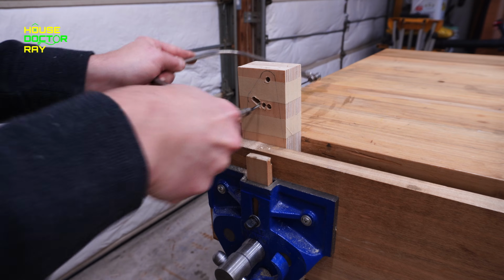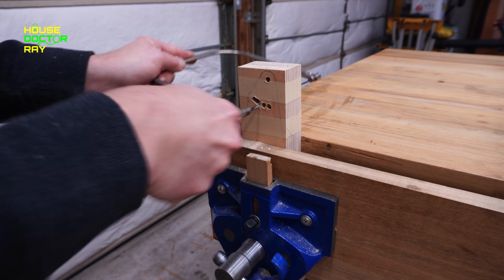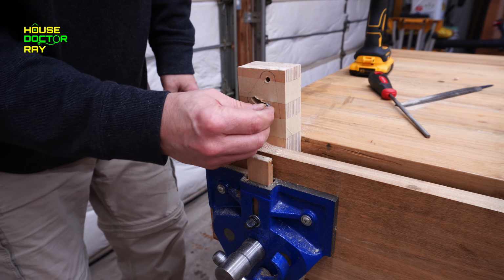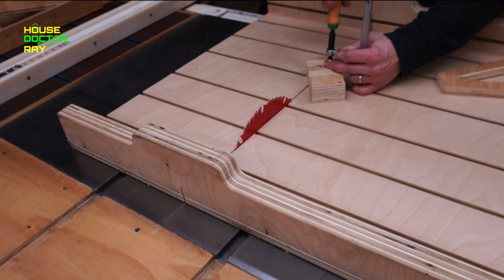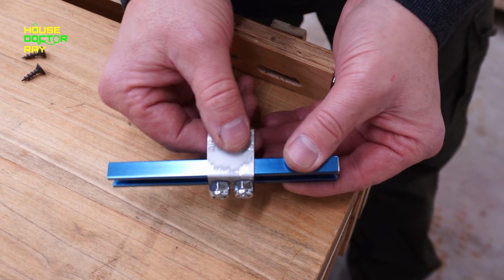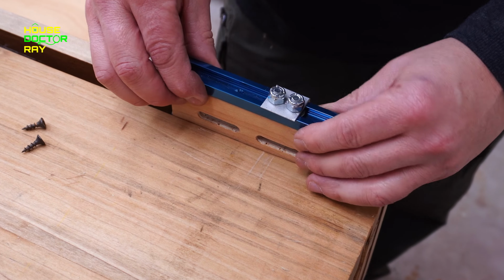DIY honing guide for chisels and plane iron sharpening better than any store bought model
Finally a chisel and plane iron honing guide that is easy to use, stable and homemade by you.  This creative DIY project is perfect for beginning woodworkers that struggle with sharpening chisels and plane irons.  It will hold the tool square and will allow you to ride alongside the stone instead of on top of it.

House Doctor Ray Amazon Shop

Jig parts:
Roll pins
T track
T track knob kit
1/4" thumb screw

Stones:
DMT-USA made diamond stones
Diamond plates 5 piece
Diamond plates 8 piece
Sharpening stone
Honing guide, Eclipse style

I haven’t tried these:
Honing guide, saker
Honing guide, premium
Honing guide, Japan

Problem solver tee
Premium problem solver tee
Blacksmith tee, women's
Blacksmith tee, men's